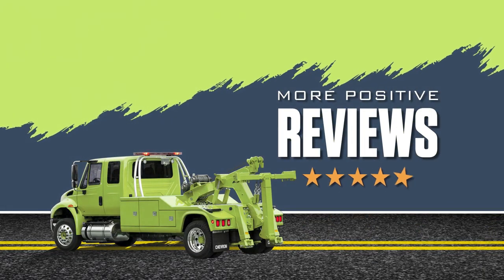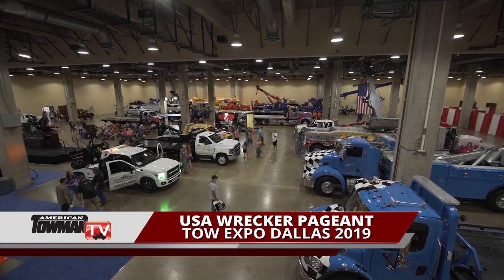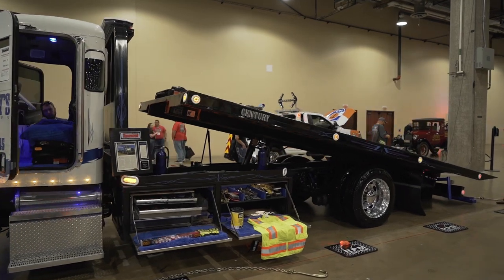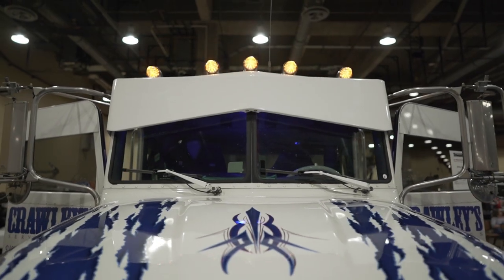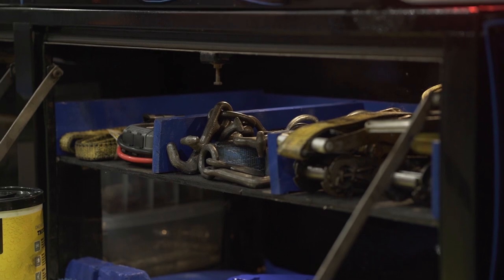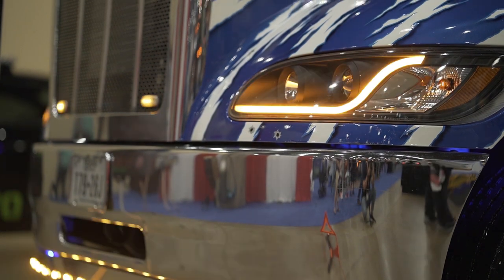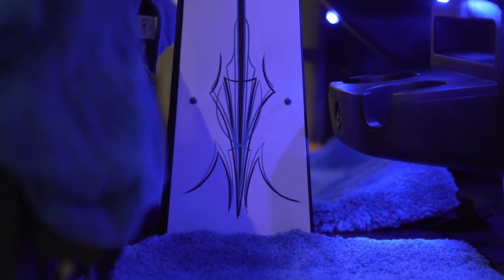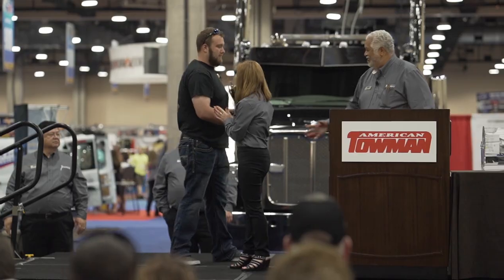Hard Working Truck Takes Top Honors in Dallas USA Wrecker Pageant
The 2019 Tow Expo Dallas was a big highlight for Joseph Crawley of Crawley’s Services in Sugar Land, TX as he took home the “Best In Show” award for his hard working (and amazing) Century Car Carrier.  Hear from Crawley as he explains the backstory of the rig and why it’s so special to him.  Also hear from LED expert John Fitzgerald of REDs LEDs in Cleveland, TX who helped customize the truck.  This video is powered by OMG National.  OMG NATIONAL an INC 5000 Company that provides Custom Website Design, Search Engine Optimization, LOCAL Directory development & promotion, Social Media Development, Review management, Pay Per Click administration and of course...Telephone On-Hold Messages. w